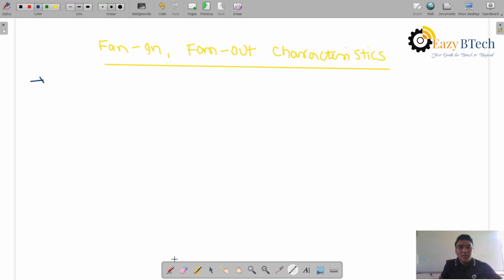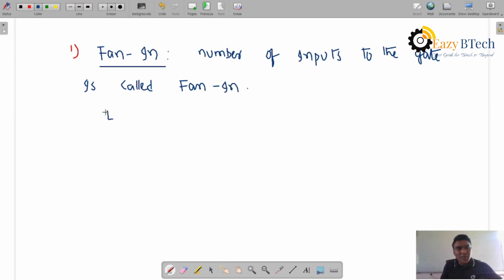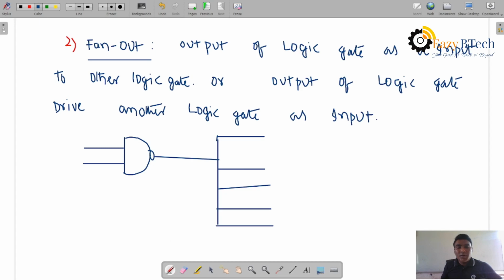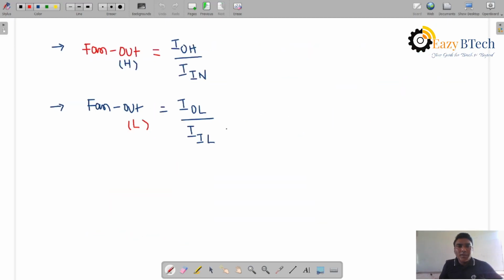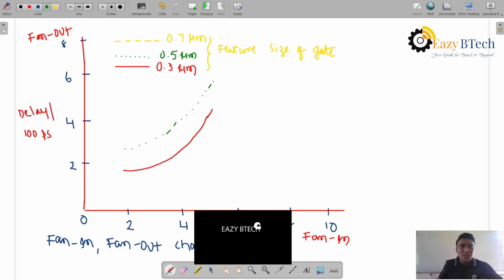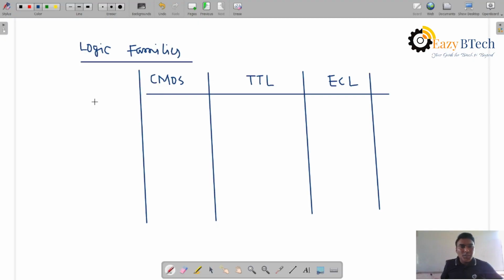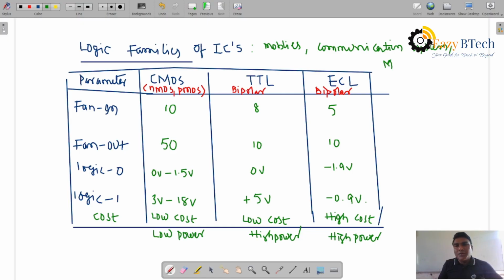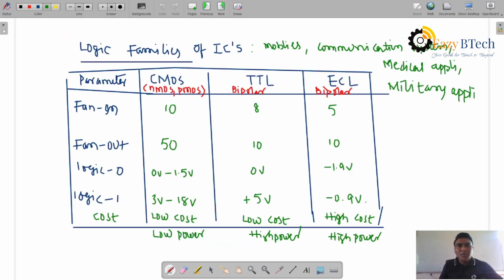Gate level Design || FAN-IN,FAN-OUT CHARACTERISTICS || Lecture 18